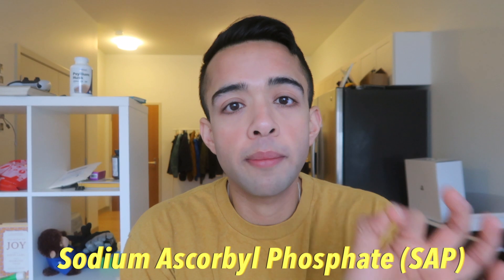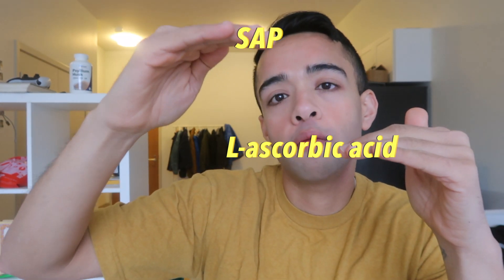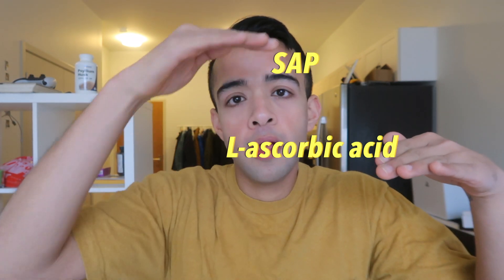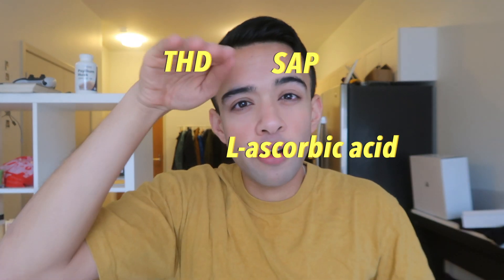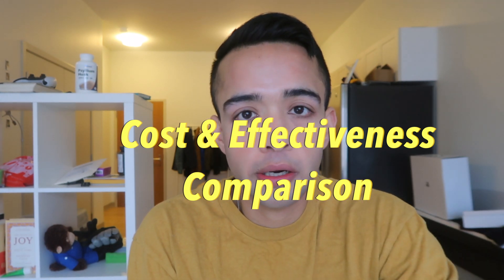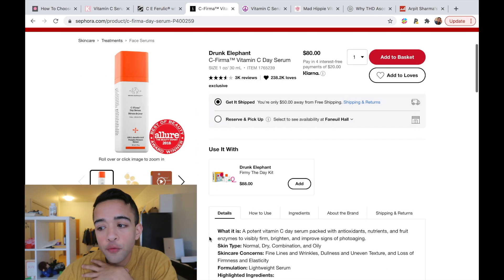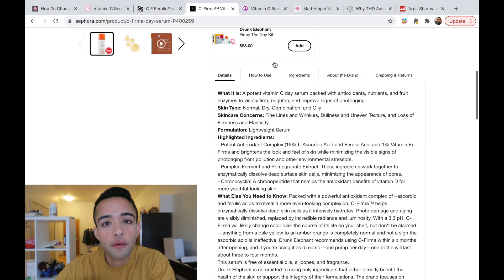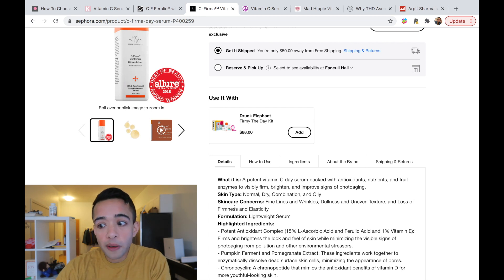PhD Biochemist SCIENTIST tells you ALL you need to know about VITAMIN C SERUMS for your SKIN CARE!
"Brightening, Anti-aging, Anti-oxidant..." These are just words companies put on their products to lure the average customer to buy their products.

I am also an average customer. Although I have a PhD in Biochemistry, I never applied the things I learned in grad school to everyday life. I have lately been on a quest to understand better what are the active ingredients in skin care products I put on my skin and I have to say my skin has never been better.

In this video I talk about more than the "brightening" catch-phrase of Vitamin C serums and tell you guys exactly what the active ingredients are, what to buy, what to avoid, whats the exact effect of the products.

I also compare 4 major Vitamin C serums in the market from Skinceuticals, Drunk elephant, Kylie skin, and Mad hippie. I then rate them and tell you exactly which one to use for what problem.

With all the time you listen to "specialists", give science a chance!

WATCH TILL THE END for a surprise product to add to your Skin care.